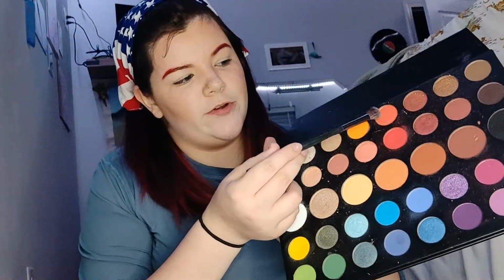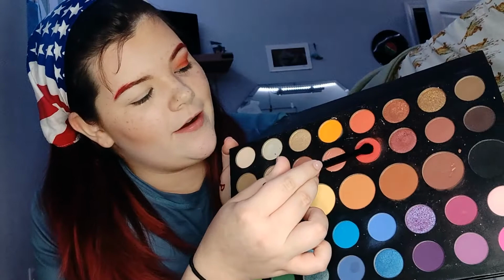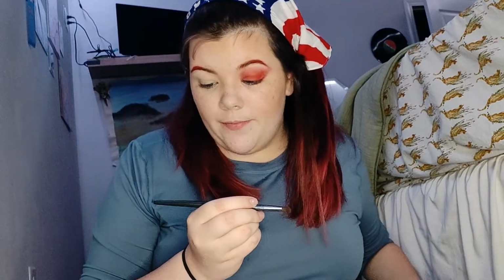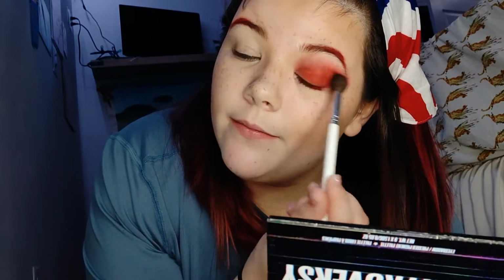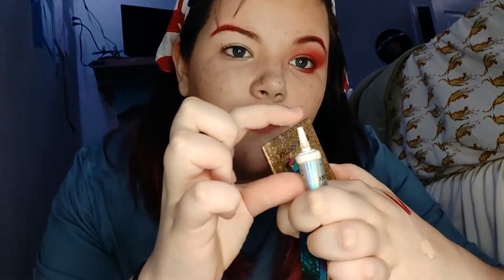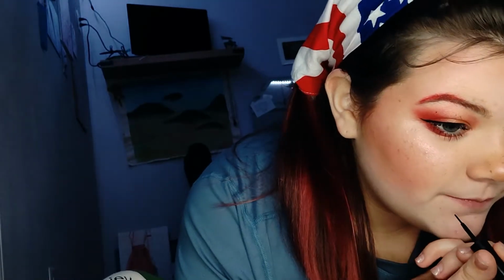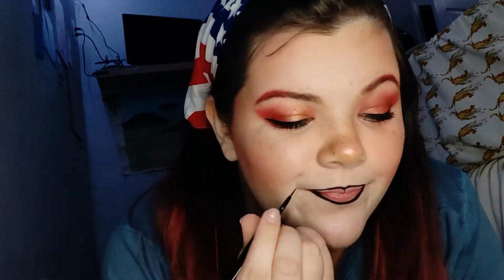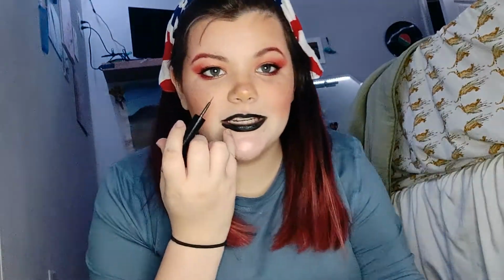A late night red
pure chaos